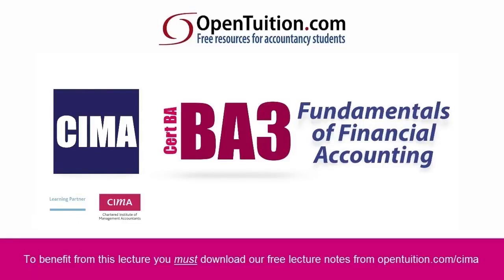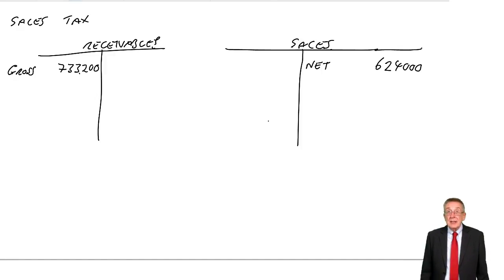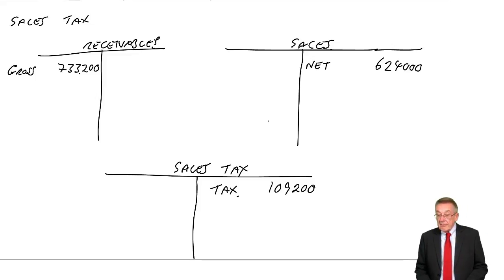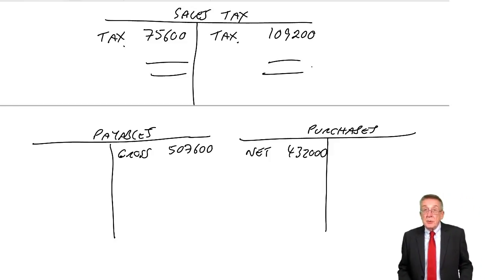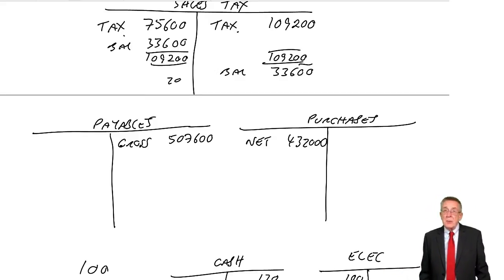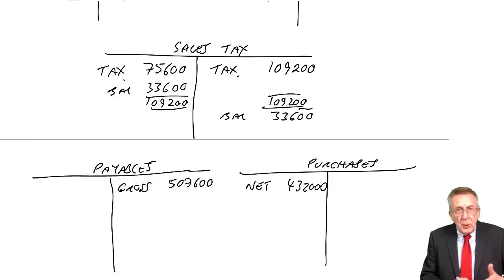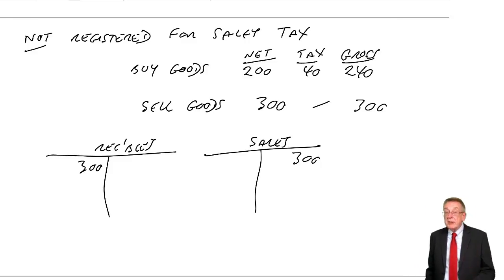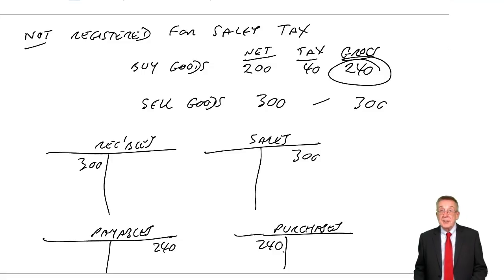CIMA BA3 Sales Tax (part b)